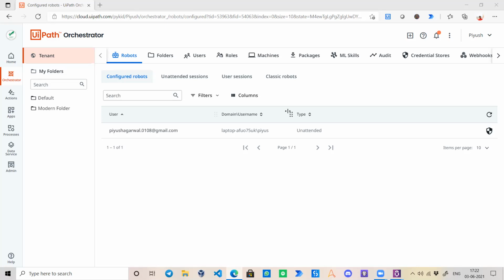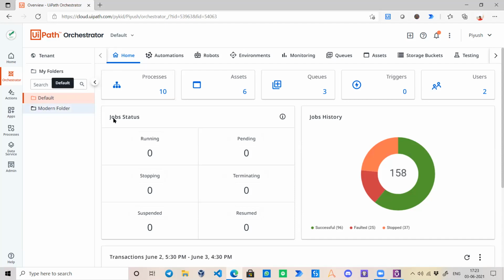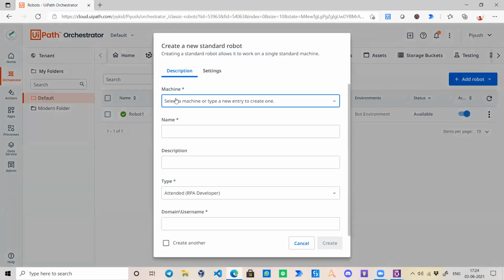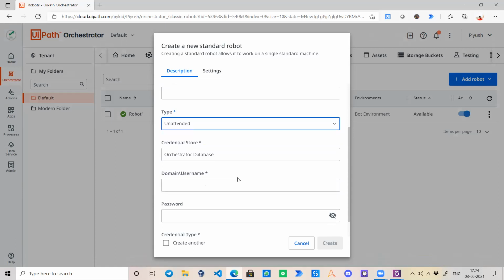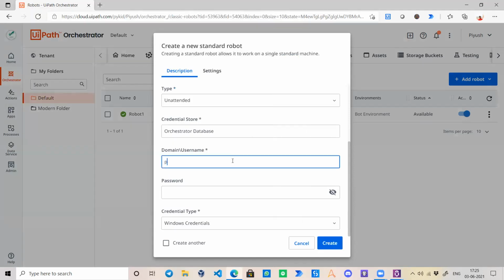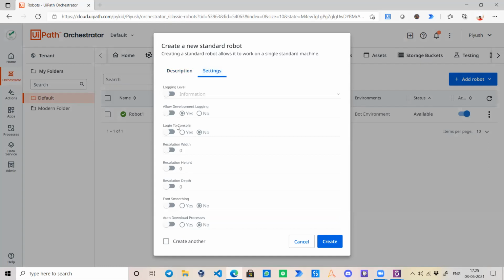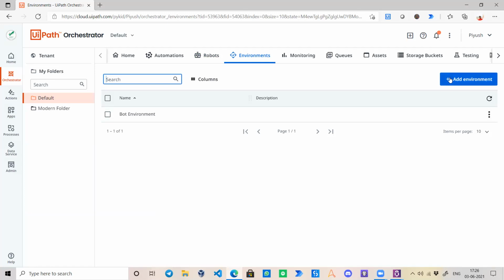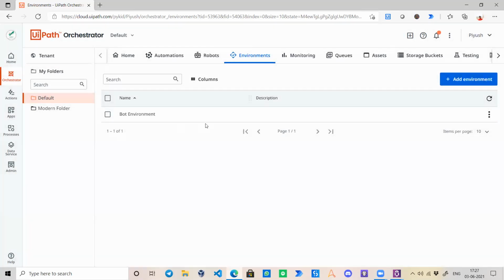UiPath Orchestrator - Robots & Environment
Hello viewers,
This is a crucial component in orchestrator to learn about, using which one can setup robots using which processes can be triggered through orchestrator and executed on your systems.